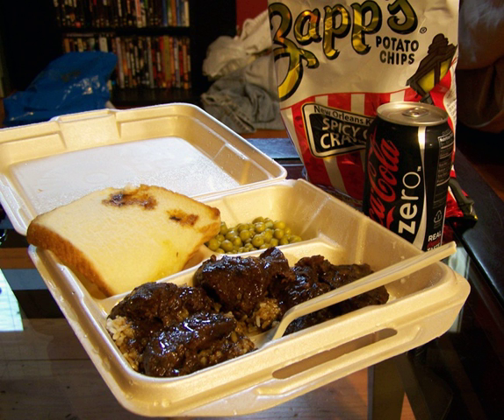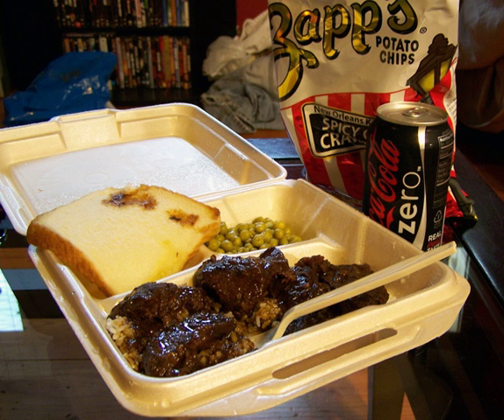Smothering (food) | Wikipedia audio article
This is an audio version of the Wikipedia Article:
Smothering (food)

SUMMARY
Smothering meat, seafood or vegetables is a cooking technique used in both Cajun and Creole cuisines of Louisiana. The technique involves cooking in a covered pan over low heat with a moderate amount of liquid, and can be regarded as a form of stove-top braising. The meat dishes cooked in this fashion are typically served over boiled or steamed white rice as a rice and gravy, while the vegetables are typically served as side dishes.